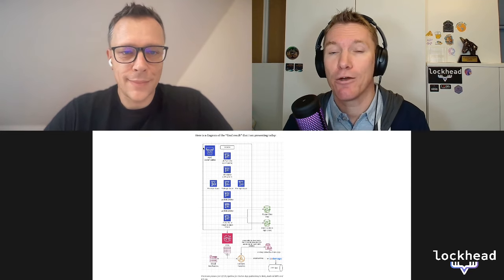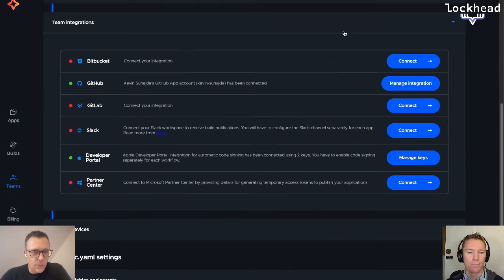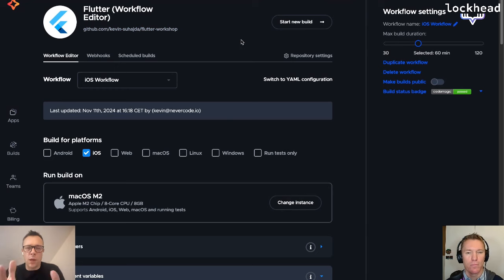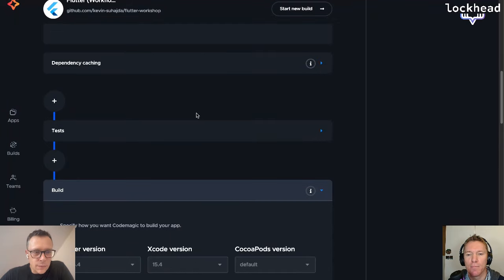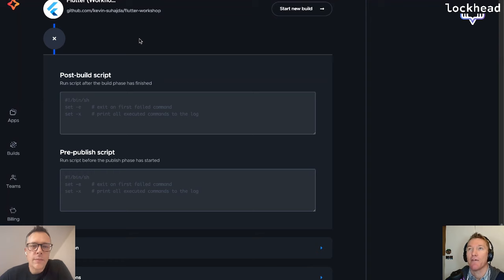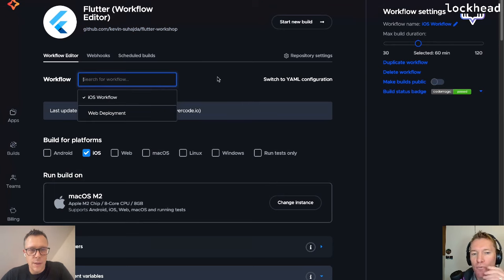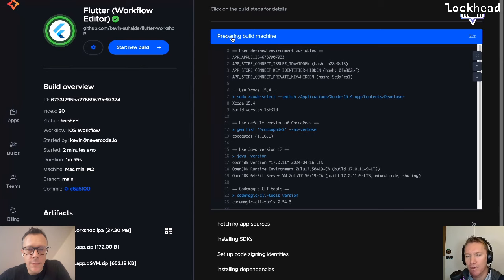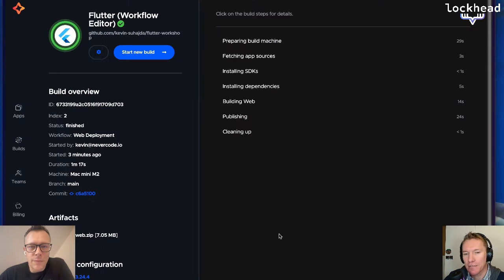Mastering CI/CD for Flutter iOS Apps with Codemagic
In this first part of our two-part series, join us as we dive into setting up continuous integration and continuous delivery (CI/CD) for an iOS mobile application using Codemagic. Our special guest, Kevin Shihoda, walks us through fixing a 2022 blog post while explaining how Codemagic solves CI/CD challenges specifically for Flutter applications. We cover everything from environment variables to deploying your app to the App Store and TestFlight.

00:00 Introduction and Overview
00:19 Meet Kevin from Codemagic
01:57 Codemagic's Journey and Features
04:34 Setting Up Codemagic for Flutter
09:14 Configuring iOS Builds
12:09 Managing Certificates and Provisioning Profiles
15:33 Workflow Editor and Environment Variables
25:20 Build Artifacts and Distribution
28:25 Follow-Up Questions on YAML Configuration
29:05 Understanding CodeMagic YAML and Workflow Editor
30:49 Distributing to the App Store
31:05 Code Signing and Certificates
33:37 Publishing Options and TestFlight
36:04 Immutable Artifacts and CI/CD
37:17 Multiple Workflows in CodeMagic
45:46 Web Deployment with CodeMagic
48:14 Publishing to AWS S3 and CodeMagic Static Pages
52:30 Session Wrap-Up and Next Steps